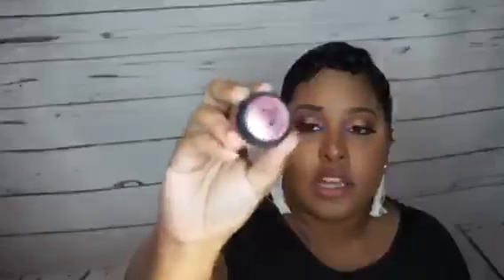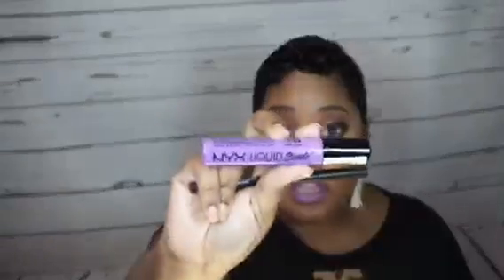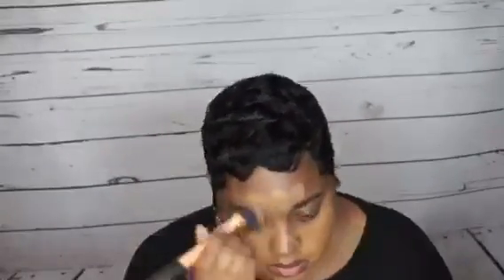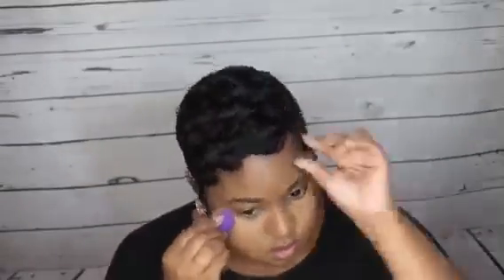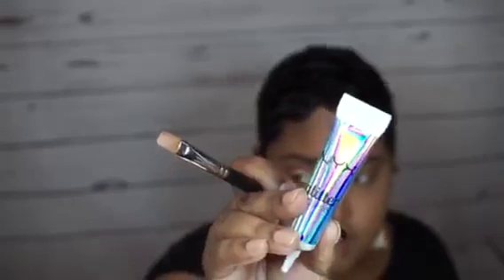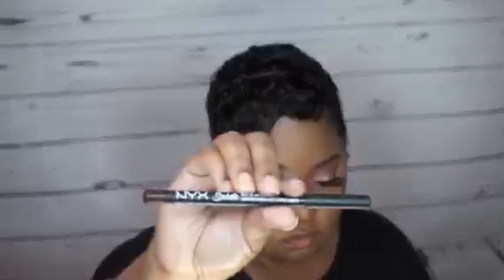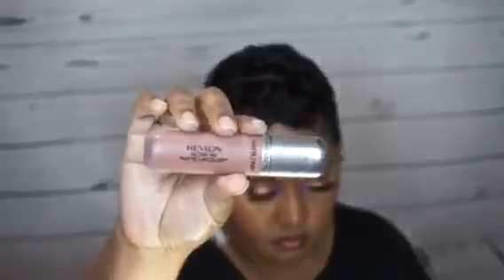Rose Gold Glow | Antosha J| NYX Sway Lip Suede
All products mentioned are shown througout the video.